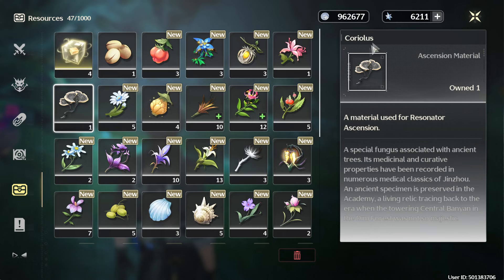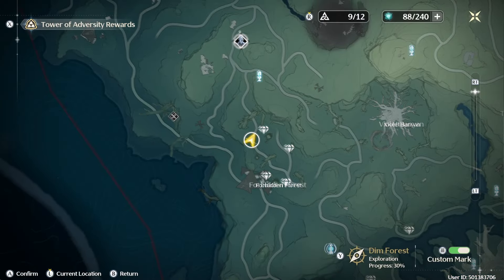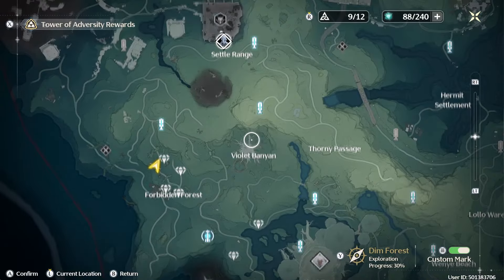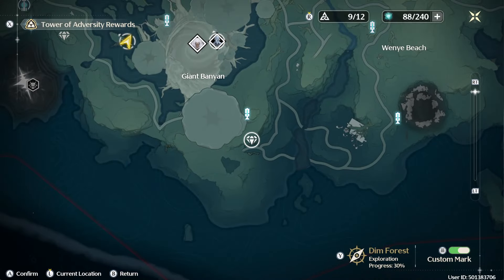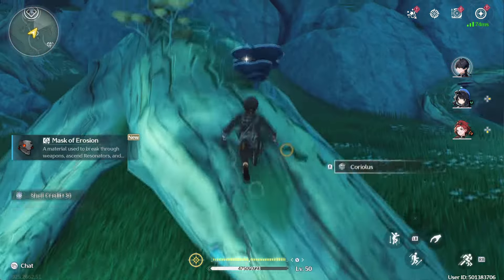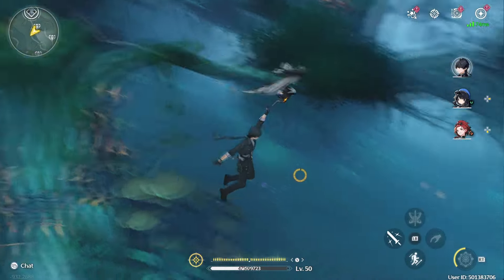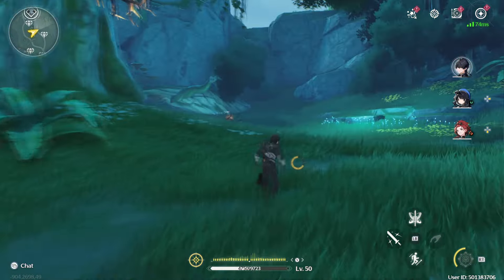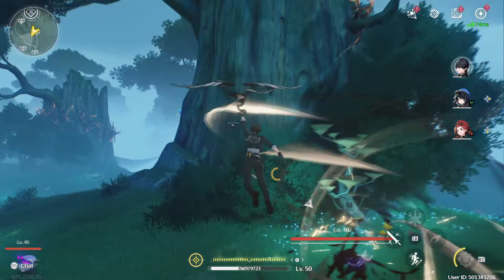Where to Farm Coriolus in Wuthering Waves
Looking for the best spot to farm Coriolus in Wuthering Waves? Watch this video to find out where you can easily gather this rare resource!